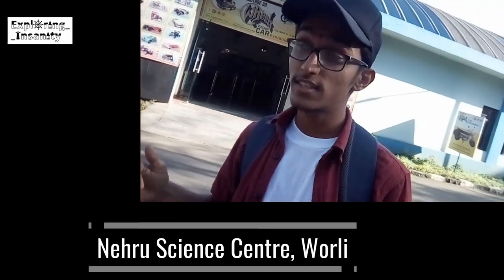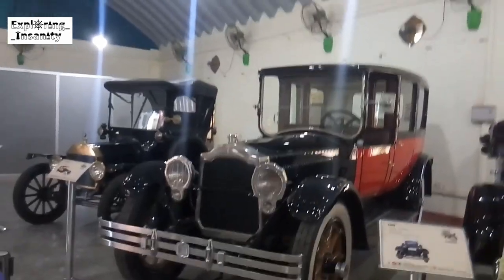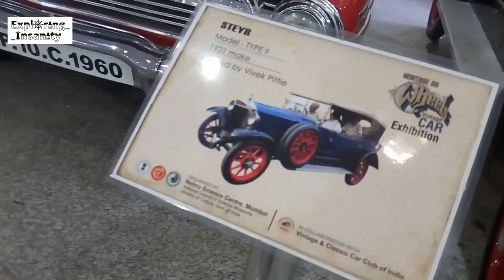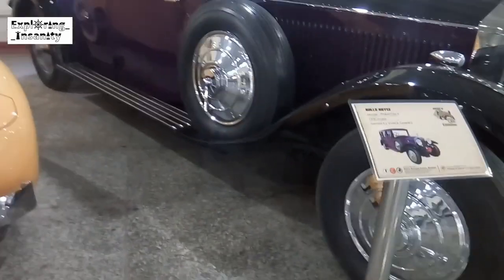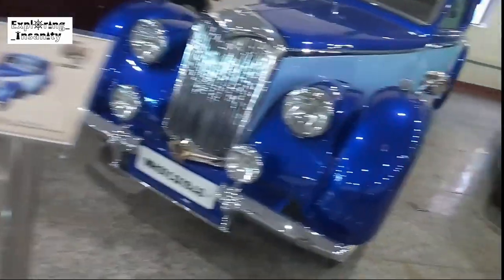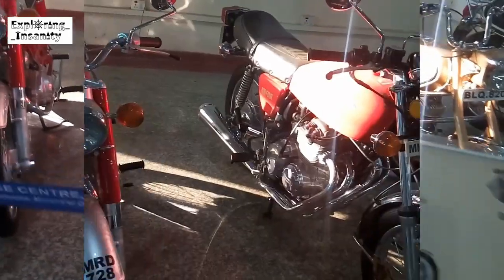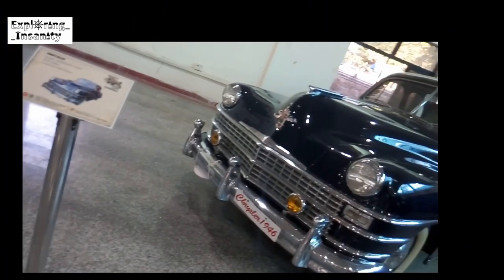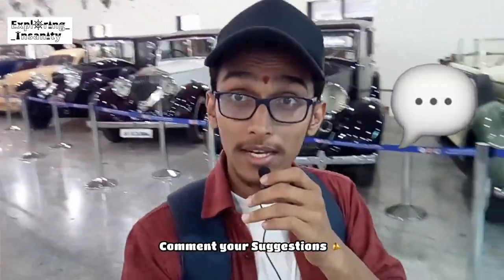Heritage on Wheels | Vintage Cars Exhibition | Worli | Mumbai | Things To Do | Vlog#1 | 2018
VLOG ON THE HERITAGE ON WHEELS VINTAGE CAR EXHIBITION HELD AT NEHRU SCIENCE CENTRE WORLI IN MUMBAI FEATURING CLASSIC CARS & MOTORCYCLES WHICH ARE OVER A CENTURY OLD, CERTAINLY ONE OF THE BEST THINGS TO DO IN MUMBAI.

YOLO Guys
So today we are going to visit Heritage on Wheels Vintage Cars & Bike Exhibition in Nehru Science Centre located in Worli, Mumbai, which is named after the First Prime Minister of India Pandit Jawaharlal Nehru.
This exhibition features 27 old Cars & 12 Motorcycles.
This exhibition was inaugurated on 15th March & will be there in the city till 1st April 2018.
The Vintage and Classic car and Motorcycle show has been organised by the Mumbai based Vintage and Classic Car Club Of India (VCCCI), which is a part of the Western India Automotive Association (WIAA). The club also holds various Classic Car Rallies in Mumbai.
These include old cars like Rolls-Royce, Bentley, Riley, Steyr, Jaguar, Bristol, Avon, Lancia, Hudson, Chevrolet, Packard, Chrysler, MG, Ford, Adler, Cord, etc.
The vintage and classic car and motorcycle exhibition have been set up to educate children and adults alike about cars and motorcycles of yesteryear as they do form an important part of India's rather colourful and iconic motoring heritage.
The ticket charges for the Nehru Science Centre are Rs 50 for adults and Rs 20 for school students in a school organised trip.

PS: I tried to make the audio as much audible as possible but there was a lot of noise of the fans inside the dome sorry about this.

& INSANIANS KEEP EXPLORING...